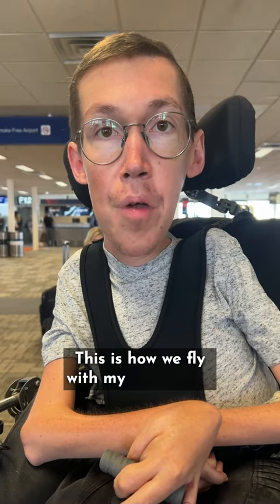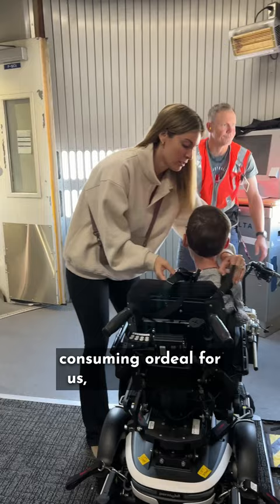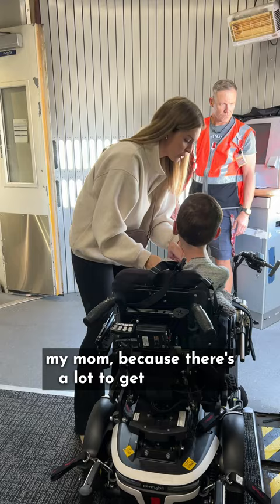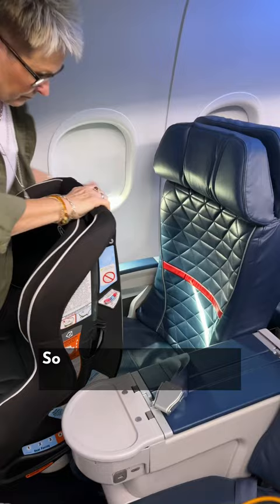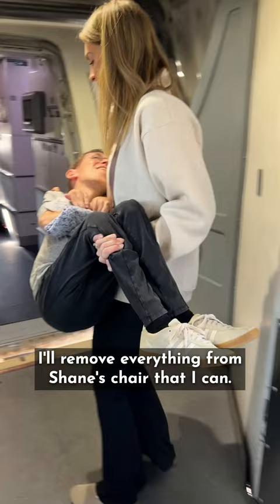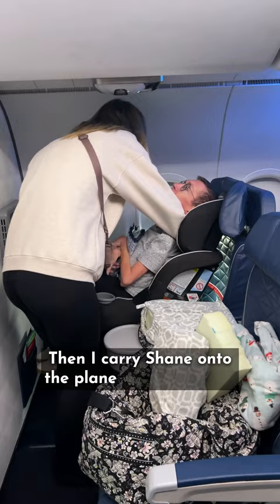Flying in my wheelchair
Here’s how we fly with Shane’s wheelchair! It takes a lot of preparation, and then a lot of hoping that the wheelchair doesn’t get damaged during the flight!